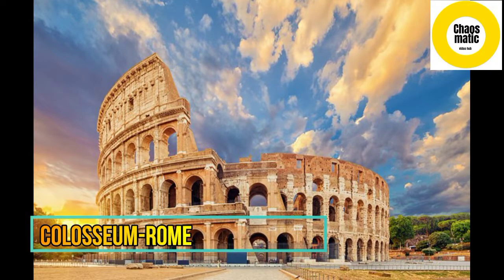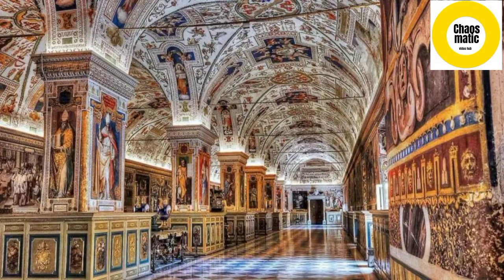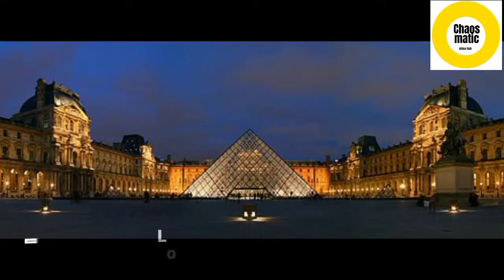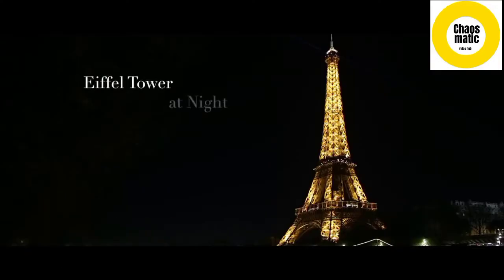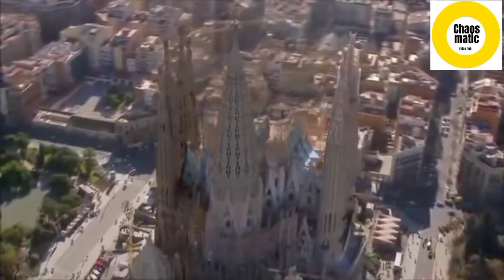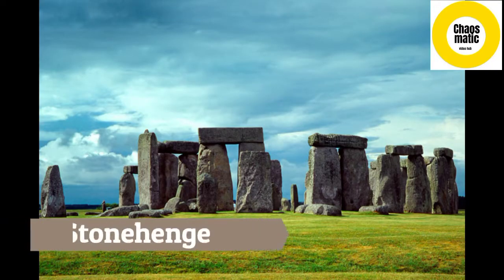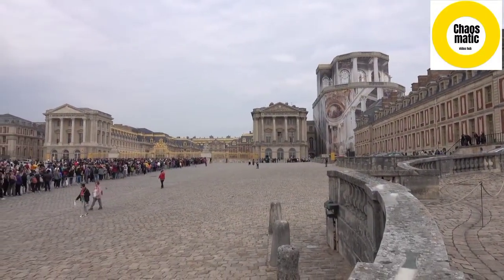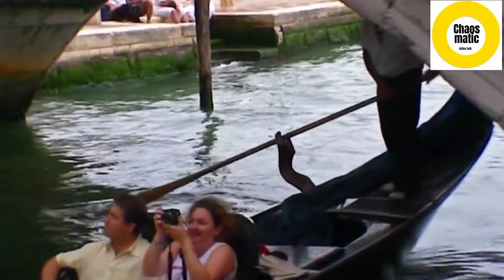Top 10 Tourist attractions. best places to visit. must see places in life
| Stage Fails! |Funny famous singers accidents on the stage"
top 10 tourist attractions best places in the world must see places

All data is gather from
Google. com
All the related sites of each company.